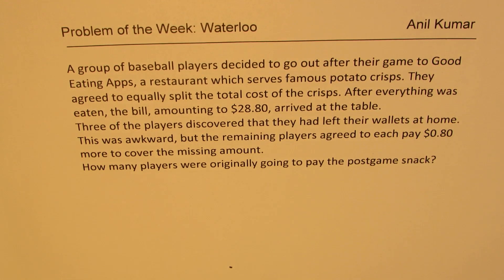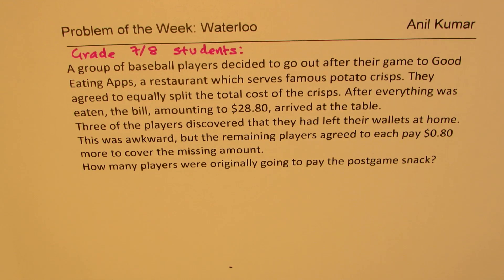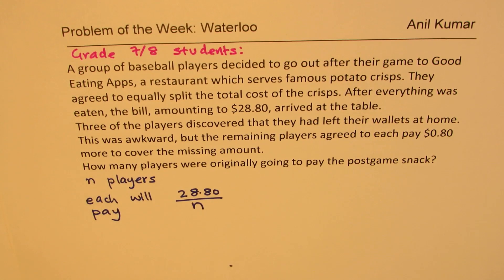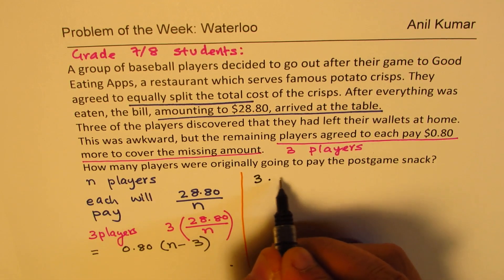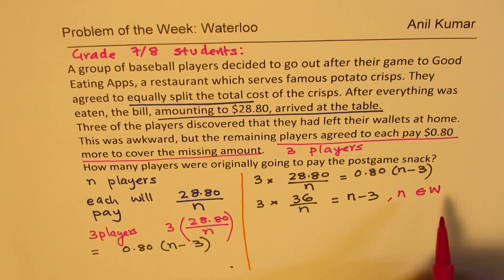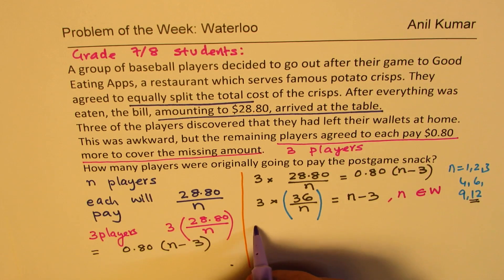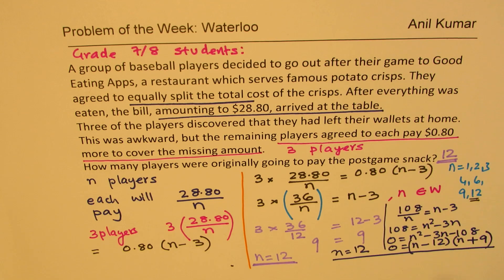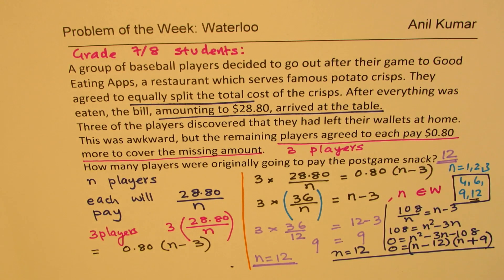How many Friends Shared 80 cents extra for 3 friends Waterloo Contest